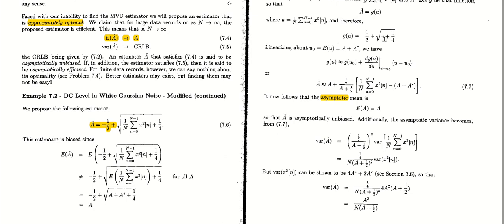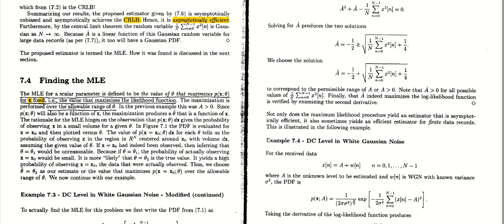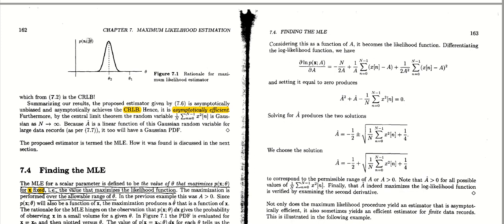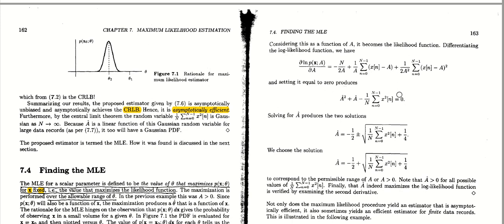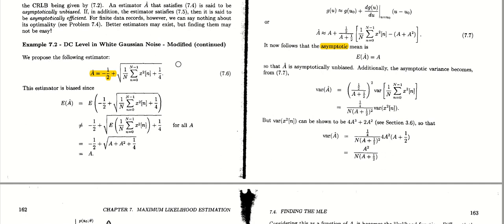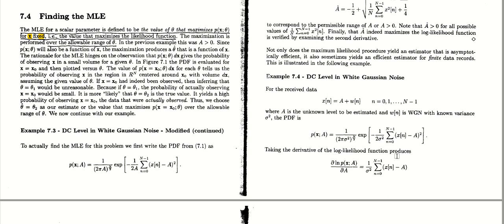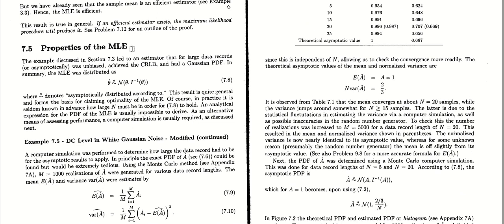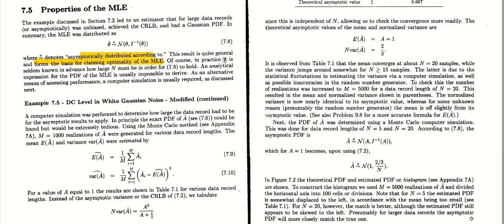NTHU COM 5232 Detection and Estimation Theory 2023 Week 15 - part 3